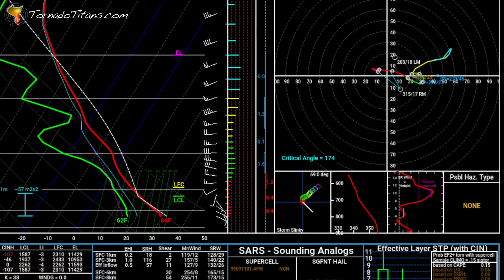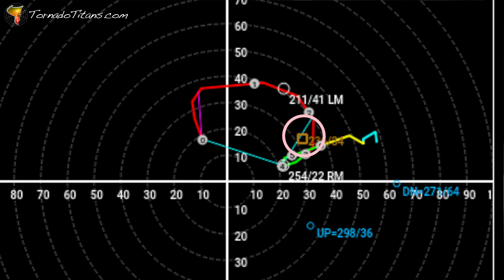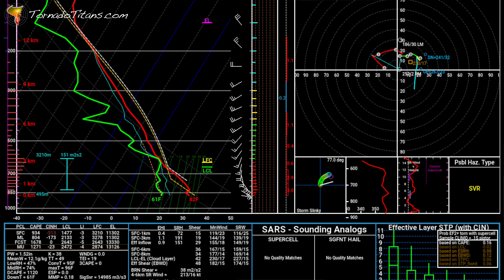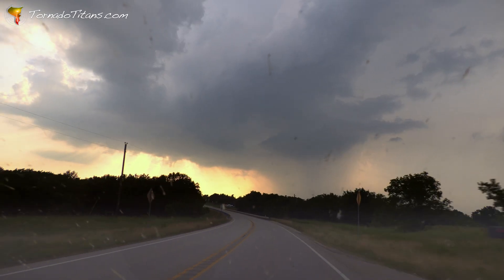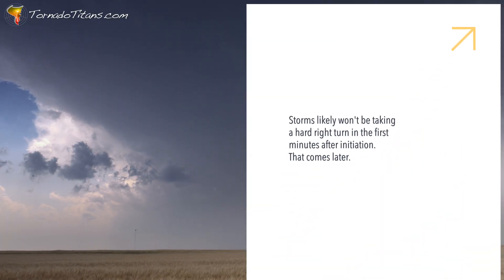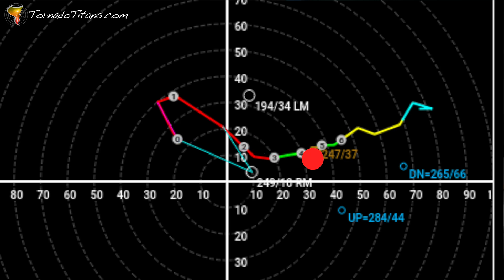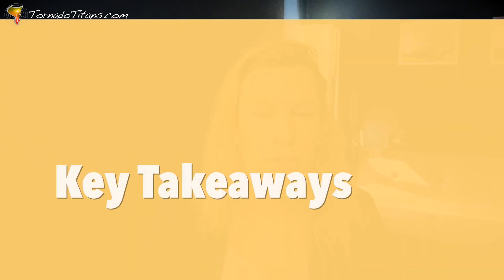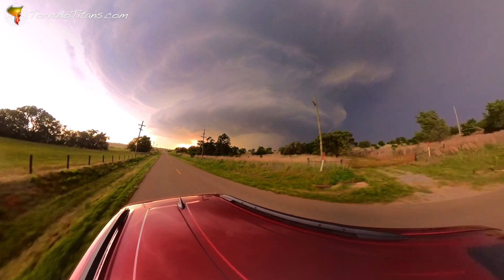Hodographs Exposed: What Weather Models Aren't Telling You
What if everything you thought you knew about predicting a storm's path was only half the story?

Dive deep into the fascinating world of storm dynamics with this eye-opening video for intermediate storm chasers. Discover why storm motion often defies the predictions of weather models, and learn how to interpret these crucial differences using hodographs. We'll explore real-world examples of how storm helicity (SRH) shifts as storms change direction, and uncover the secrets behind why some storms veer more dramatically than others. This video bridges the gap between textbook meteorology and the unpredictable nature of real storms, equipping you with valuable insights to enhance your storm chasing skills and understanding.

0:00 - Is the SRH wrong?!
0:59 - Storm Motion Vectors
1:30 - How Models Lie
2:07 - RM vs. LM
2:55 - Why do storms turn?
5:34 - What this looks like
7:49 - Let's Make SRH Simple
8:40 - Key Takeaways